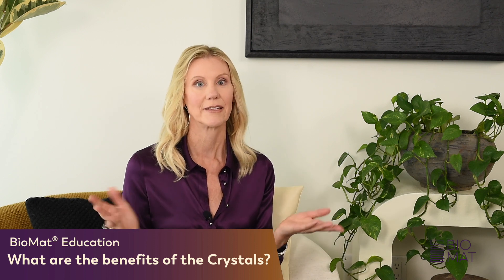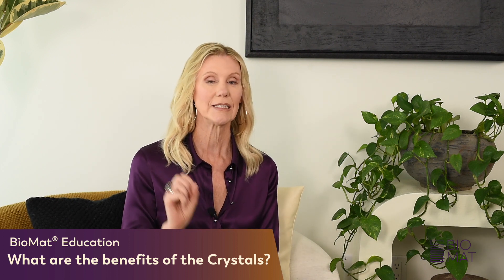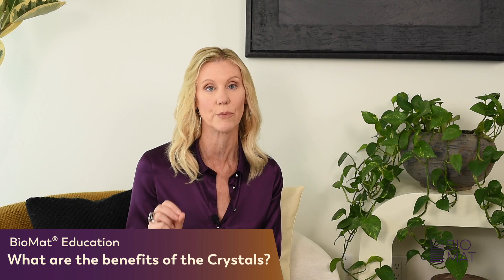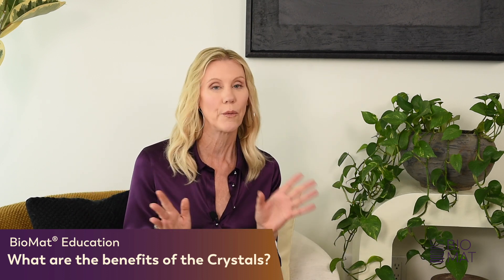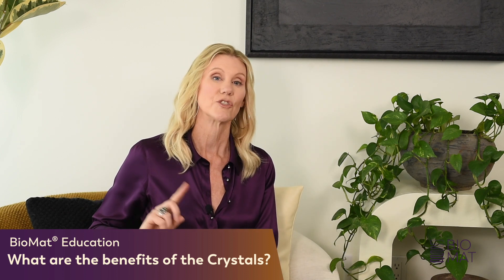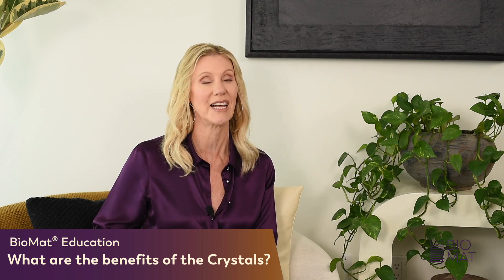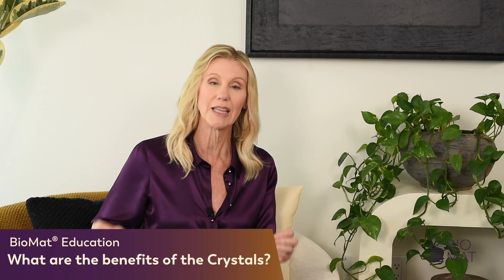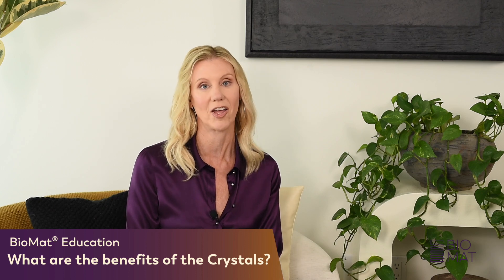Crystals In BioMat® Explained 🔬 How Amethyst & Tourmaline Boost Infrared & Detox Effects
What Do Crystals Do in the BioMat®? Here’s the Real Answer

Amethyst and tourmaline crystals in the BioMat® aren’t just for looks.

In this video, we explain the real science behind how these crystals help boost the effects of infrared and negative ions. Amethyst supports your body’s absorption of infrared, while tourmaline helps create detox-supporting negative ions. Learn how they work and why they matter.

Introduction:
Many might question the significance of crystals in BioMat®, perceiving them as mere aesthetic additions or attributing them to pseudoscientific beliefs.
The Scientific Significance of Amethyst and Tourmaline:

Amethyst: A type of quartz, Amethyst has been historically revered for its calming properties. In the context of the BioMat®, Amethyst resonates with the specific frequency of Infrared at 6.5 microns. This frequency is easily recognized and absorbed by the human body, enhancing the therapeutic effects of the BioMat®.

Tourmaline: This crystalline boron silicate mineral is recognized for its pyroelectric properties, meaning it can generate voltage when heated or cooled. This feature translates to Tourmaline's capacity for high negative ion generation when utilized in the BioMat®. In holistic health contexts, Tourmaline is also believed to assist with detoxification.

Conclusion:
The thoughtful inclusion of Amethyst and Tourmaline in the BioMat® isn't just for aesthetic appeal. These crystals, backed by their inherent properties, significantly amplify the core therapeutic technologies of Infrared and Negative Ions in the BioMat®. Their combination presents a harmonious integration of natural mineral properties with cutting-edge health technology.